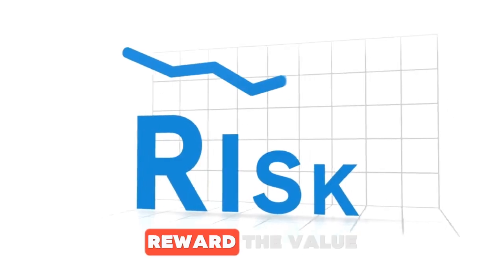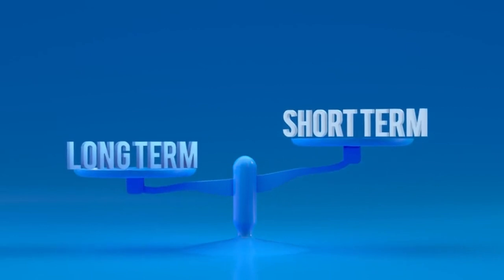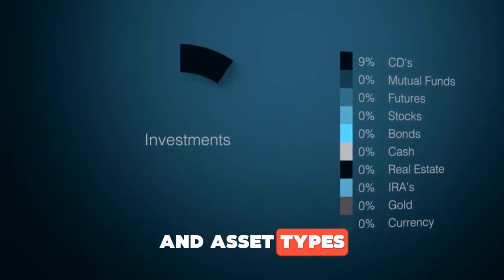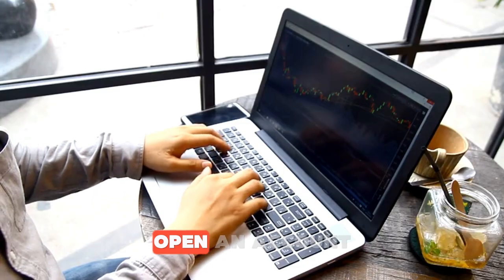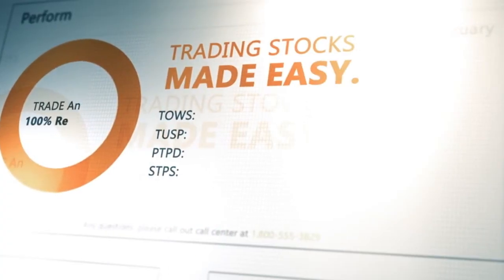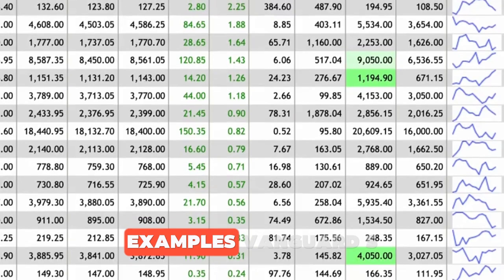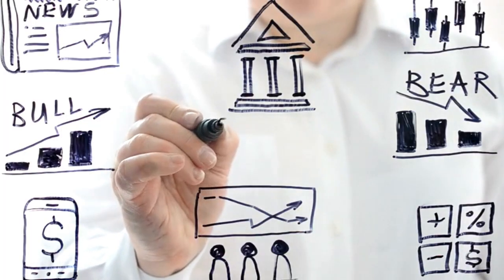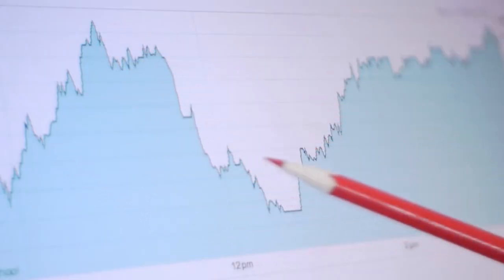Stock Investing for Beginners: Step-by-Step Guide to Start Investing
Thinking about investing in stocks but don’t know where to start? In this video, I’ll walk you through everything you need to know to begin your stock market journey. From understanding what stocks are to building your first portfolio, this beginner’s guide covers it all! Whether you’re saving for retirement, a big purchase, or just want to grow your wealth, this video is for you.

📌 What You’ll Learn:

What are stocks and how do they work?

Key investment terms every beginner should know.

How to manage risk and diversify your portfolio.

How to open a brokerage account and start investing.

Why index funds and ETFs are great for beginners.

Tips for picking individual stocks (if you’re ready).

Example portfolios for new investors.

Investing in stocks can be one of the best ways to build long-term wealth, but it’s important to start with the right knowledge. This video will help you avoid common mistakes and set you on the path to financial success.